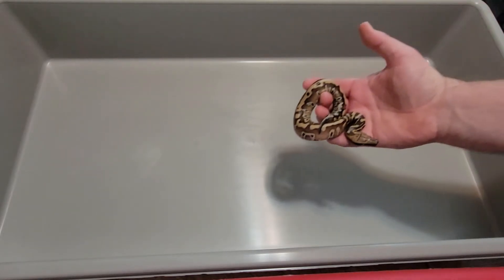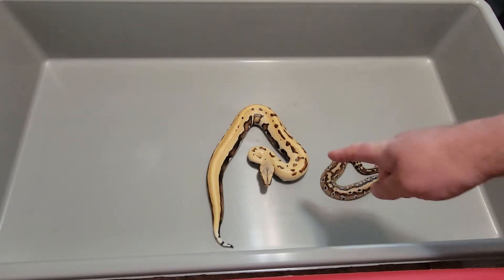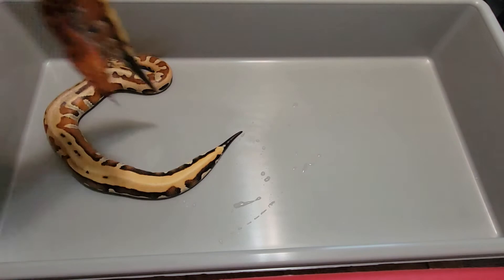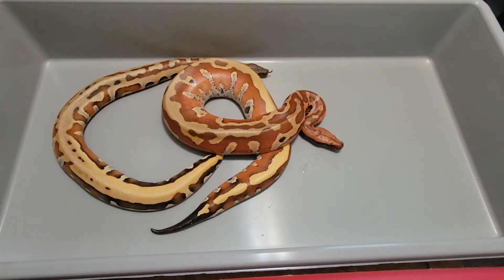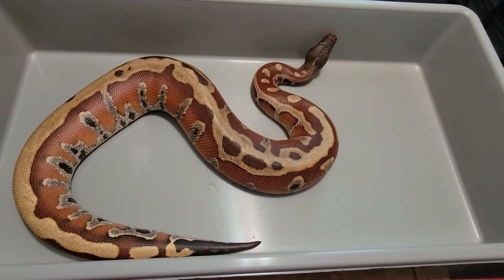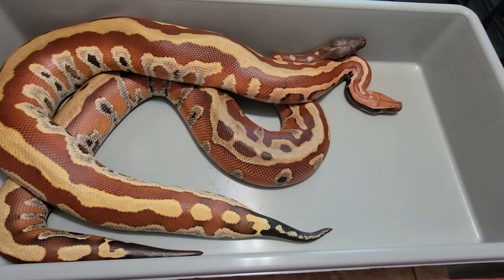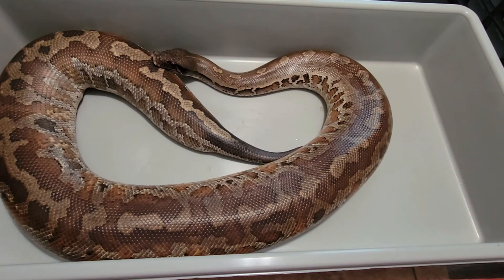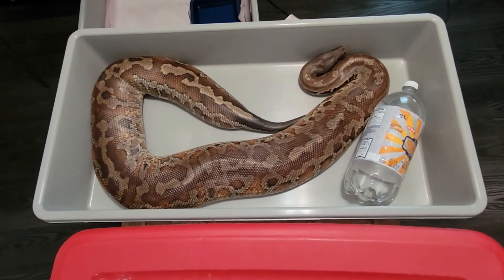Blood Python Growth Comparison!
Showing some off some bloods and their sizes, from 1 day old through 9 years old. Growth rates will ultimately be dependent on Feeding schedules & sizes, temps, genetics, as well as other variables.